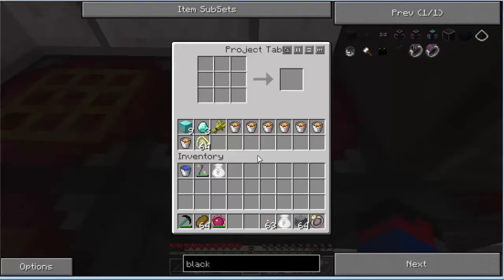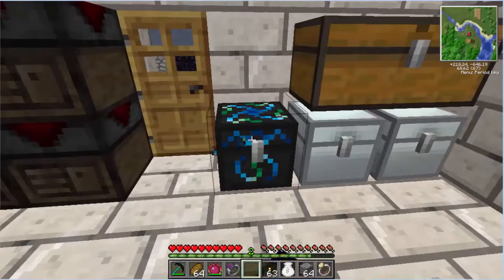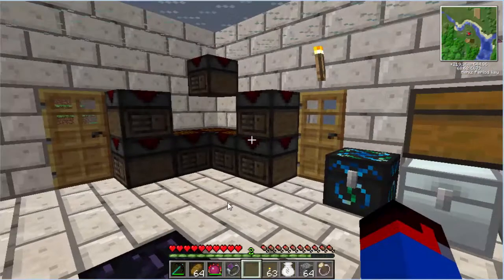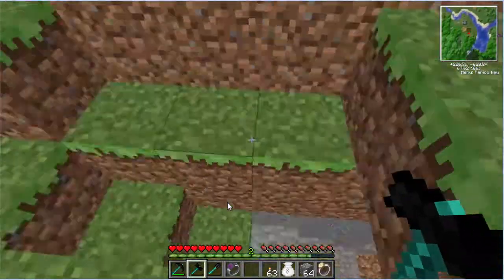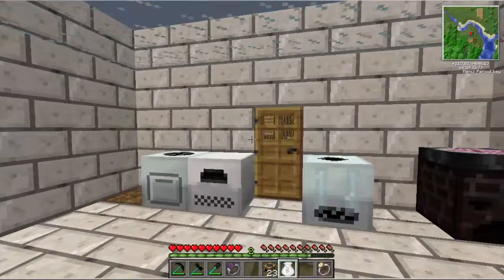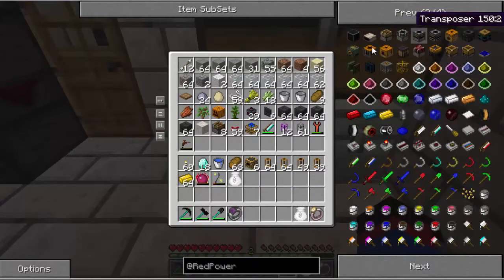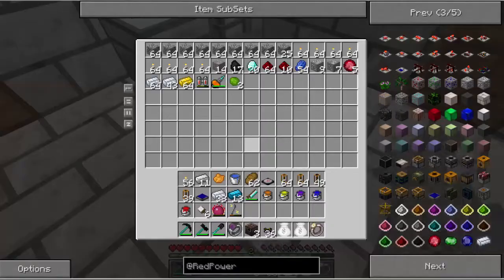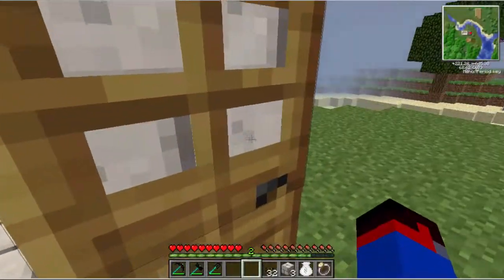[Tekkit Classic] Workshop Exspansion [Ep 6]